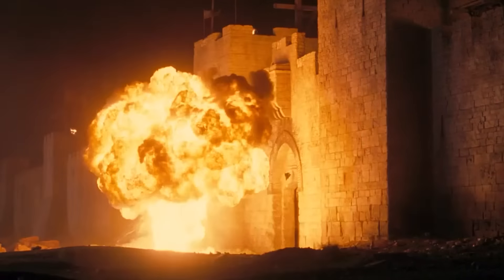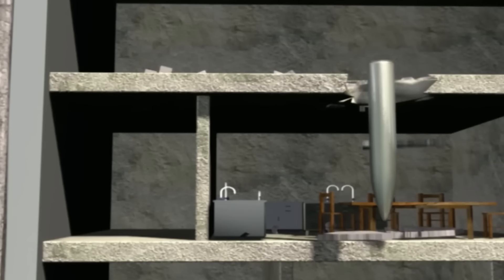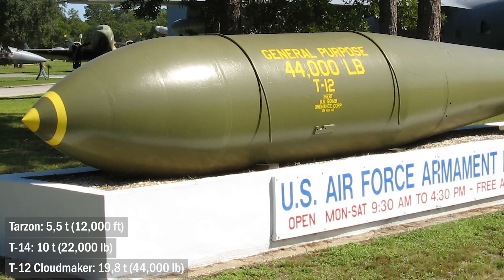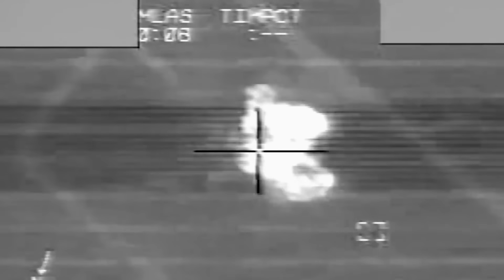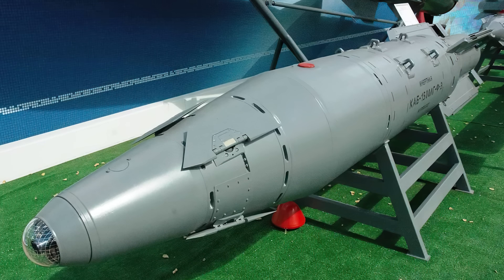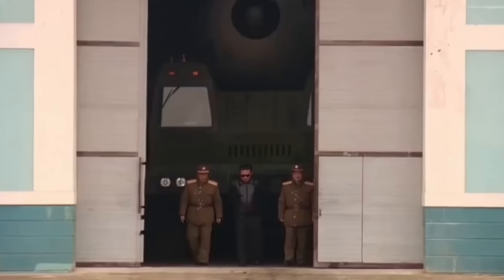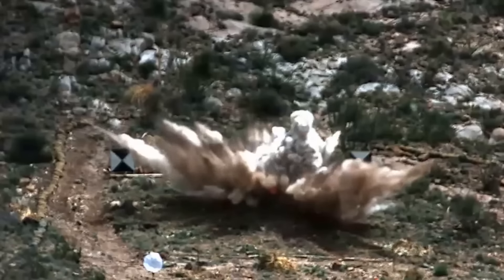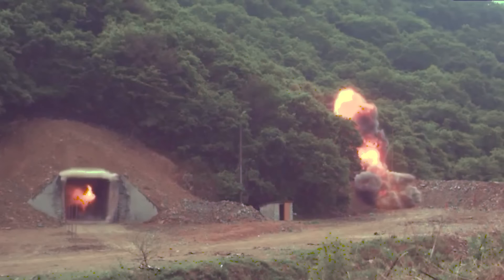How bunker busters SHATTER Underground Defenses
Once upon a time, fortresses, castles and forts were the main points of defense in war, and they lost in oblivion, unable to cope with new weapons of destruction. Now their role is played by underground structures and bunkers. And perhaps a special key has been found to  shatter underground Defenses.

In today's video, we'll get to know bunker busters. We'll learn the history of their origins and understand the specifics of their design and concept of use. We'll also learn why they were popular during World War II, why they were forgotten for decades after, and why they've recently become one of the main weapons of potential big wars. Get ready to meet veterans like the Grand Slam, Tallboy, and Disney, as well as modern steel arrows: the GBU-28, GBU-57 MOP, and their relatives.

00:00 – Bunker Killers
00:32 – The Birth of the Concept
01:27 – Bombs of World War II
03:40 – GBU-28 Bunker Buster
06:25 – Modern bombs
07:02 – GBU-57 MOP
08:52 – Bunker Buster missiles